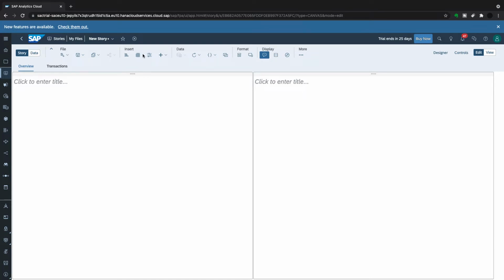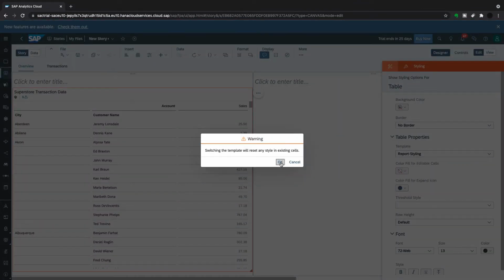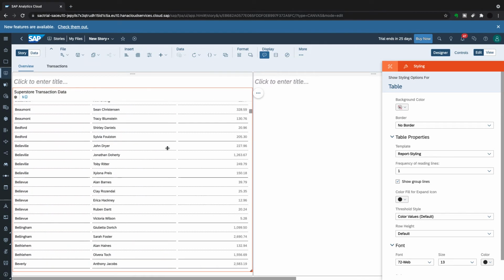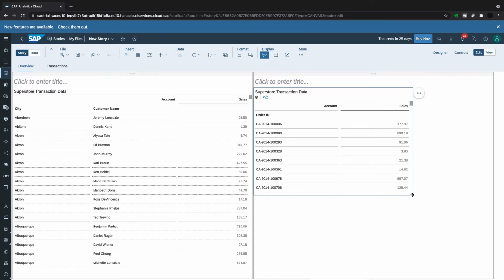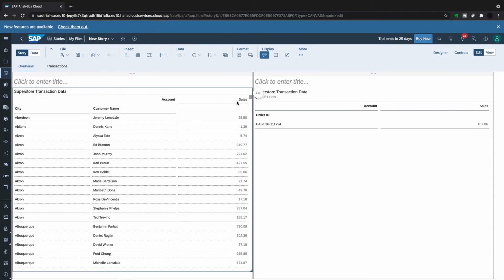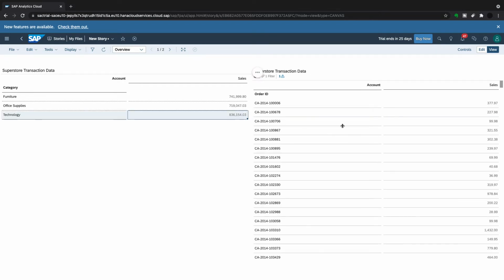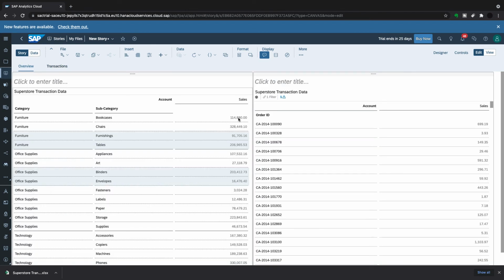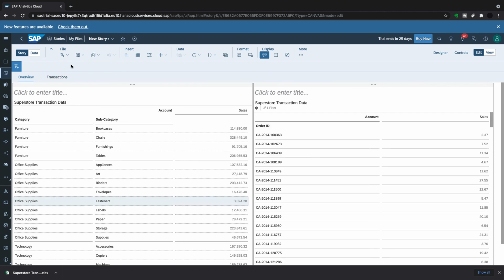How to use Tables in SAP Analytics Cloud (linked analysis and hyperlink drill down)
in this video, we will show you how to use in tables sap analytics cloud to drill down in to financial data. Many use cases for tables in SAP Analytics Cloud involve an overview table being linked to a transaction table to limit the data in the data on load.

Drilling down into transaction data from overview data by using linked analysis in SAP Analytics Cloud.

Using a main table to drill down in to a transaction table on another page by Hyperlinking in SAP Analytics Cloud